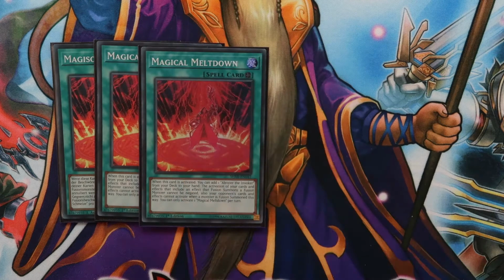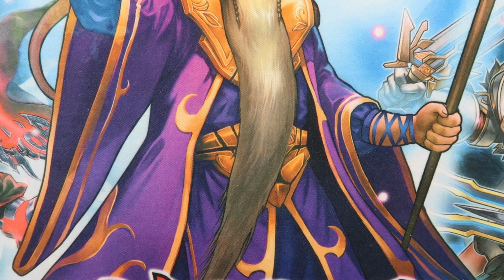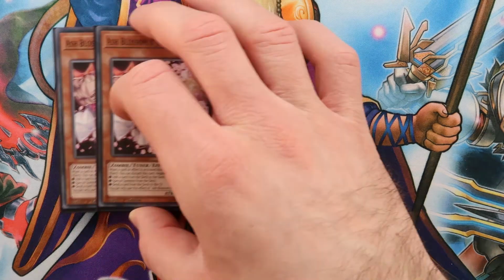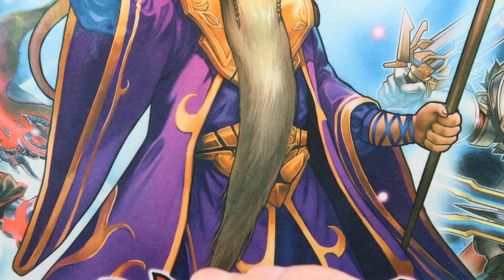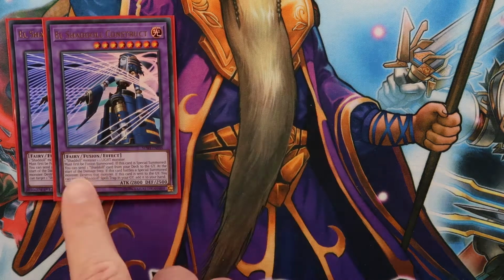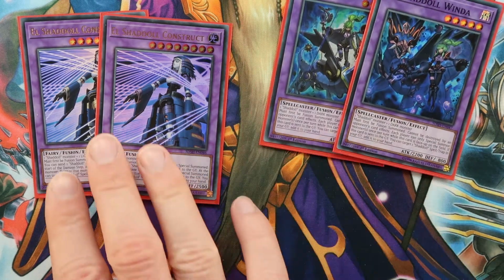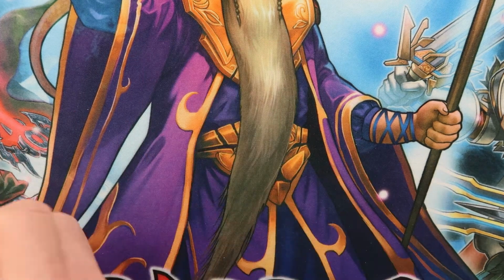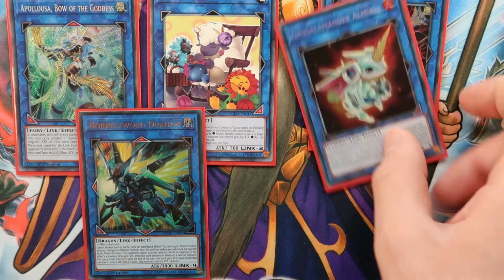Strong Invoked Shadoll Deck Profile - I Simply Love It (2020 March-April) Master Rule 5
Correction: Mind controll went to 1 on the new banlist so you can simply cut one out for April. :)
Hi Everyone! In this video I am going to show you my Invoked Shaddoll deck. This is a powerful deck which is grat against the meta in the new format. I really like how the two archtypes can work together and their artworks are also similar. Enjoy ;)

Yu Gi Oh! New Banlist Live Reaction - Needlefiber is a Mass Killer and Start of a New Era - YugiDave